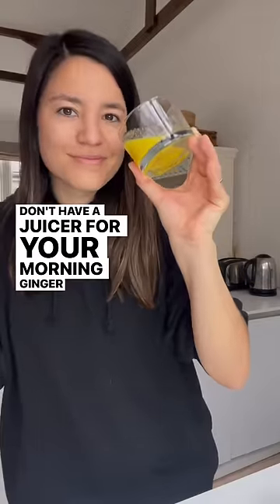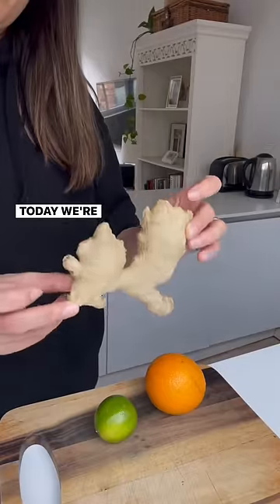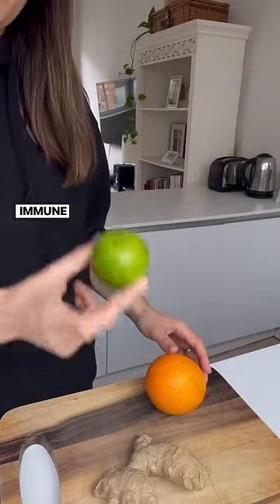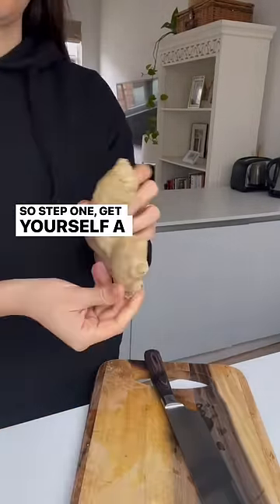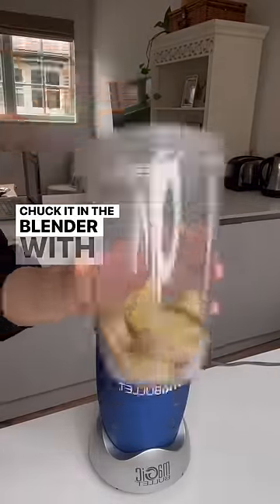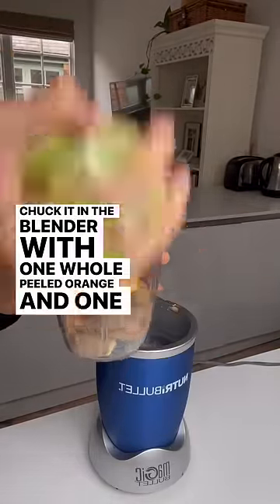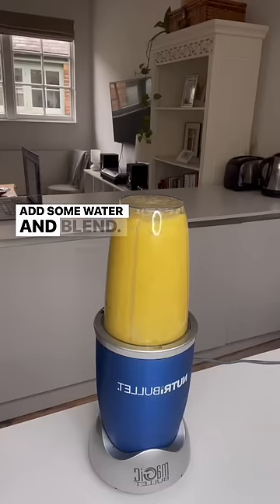Homemade Easy Ginger Shot Recipe for an Immune-System Boost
Ginger is loaded with nutrients and bioactive compounds that have powerful benefits for your body and brain. Here are some health benefits of ginger

✨ Can help fight infections
✨ Can treat many forms of nausea, especially morning sickness
✨ Can help with osteoarthritis
✨ May reduce menstrual pain.
✨ May help with nausea
✨ May help with weight-loss
✨May lower blood-sugar and cholesterol levels
✨May be effective against the oral bacteria linked to gingivitis and periodontitis.
✨May help fight RSV

For this recipe, get a nice piece of ginger and throw it in the blender with one whole peeled orange and one whole peeled lime. Add some water, blend, and strain. Yum!